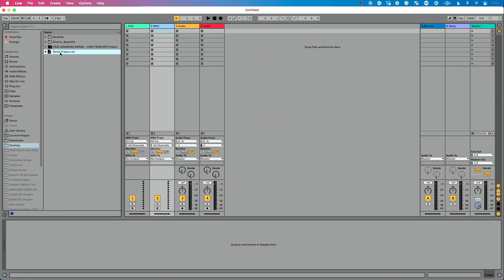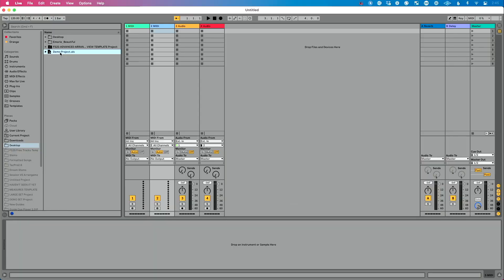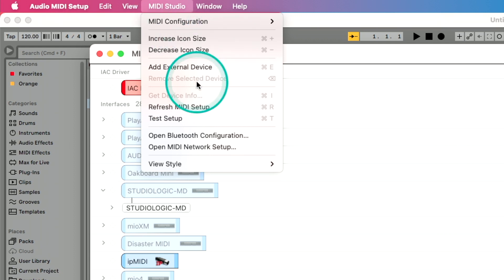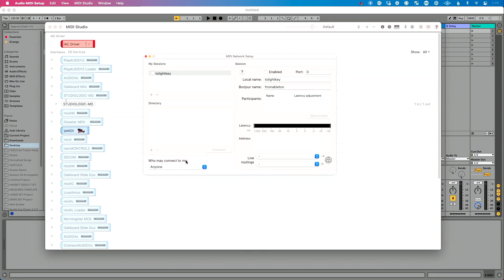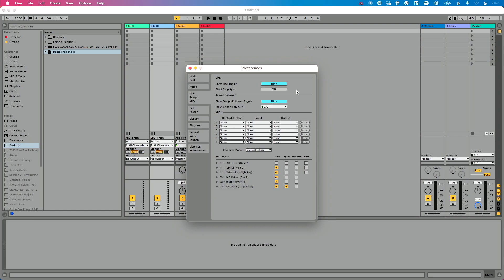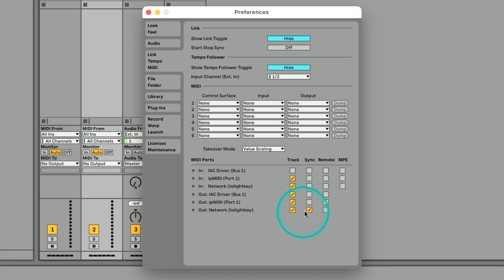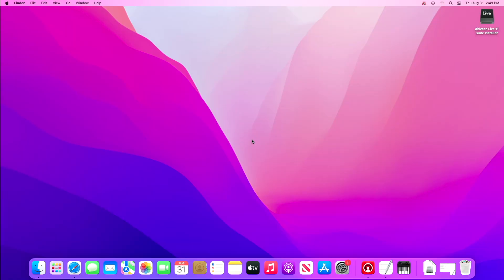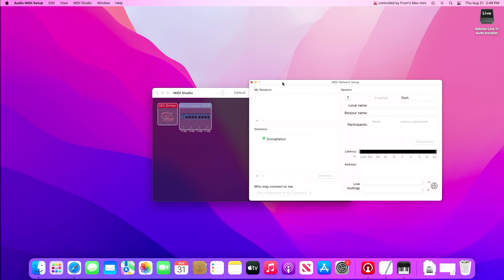Controlling LightKey (with Ableton Live) on a Separate Computer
Want to run LightKey on a different computer from Ableton Live while still using Live Triggers? Here's how!

In my previous tutorial, I shared how to use Live Triggers to control LightKey from Ableton Live:

However, there's a limitation with that setup: You're running both programs on the same computer.

Professionals know it's risky to do so.

It's always best to keep programs on dedicated machines, each handling separate tasks.

If you're ready to adopt the "Pro" approach to controlling LightKey with Ableton, read on.

00:00 - Introduction to using Lightkey with Ableton Live
00:35 - Setting up a connection between Ableton and Lightkey
01:21 - Equipment needed: network switch and cables
02:17 - Connecting both computers to the same network
03:26 - Using RTP Midi for Mac to Mac connection
04:02 - Setting up Midi Network session on Ableton machine
05:17 - Enabling connection to Lightkey in Ableton preferences
06:40 - Adding files and configuring Midi routing in Ableton
07:58 - Checking Ableton setup and routing Midi to Lightkey
08:28 - Setting up Midi Network session on Lightkey machine